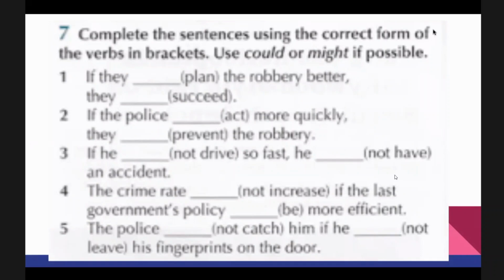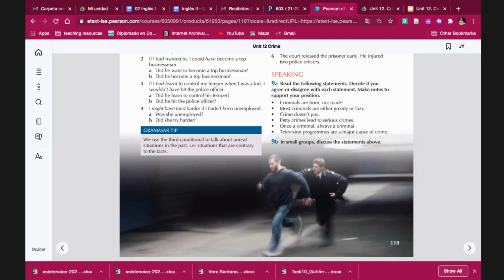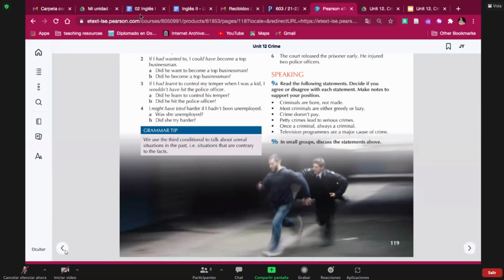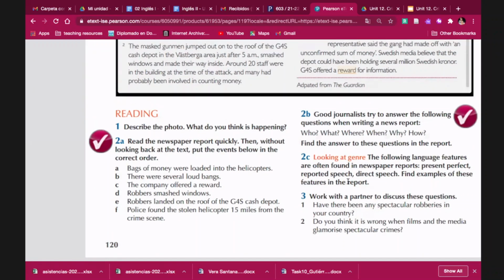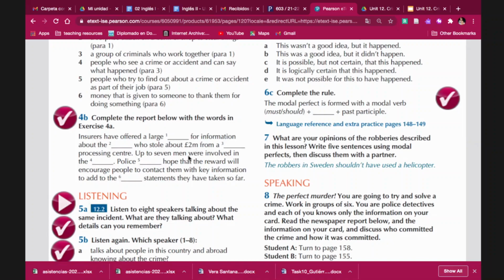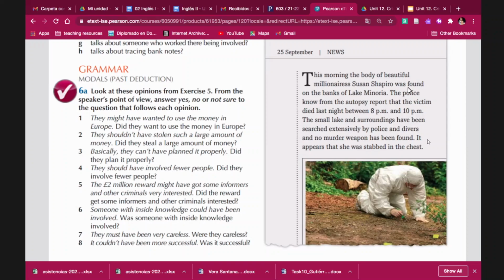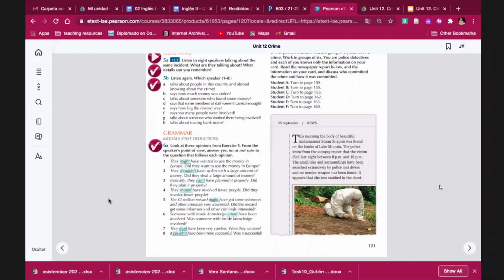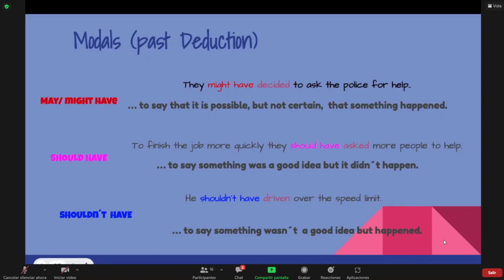Clase de Inglés del 22 de Noviembre de 2021